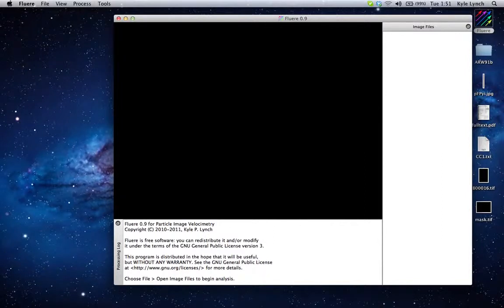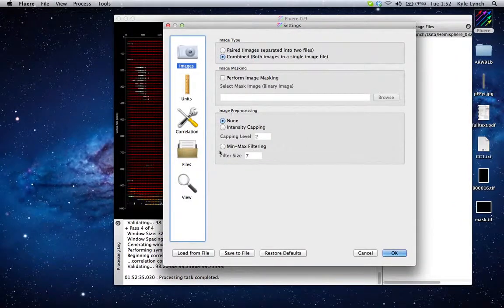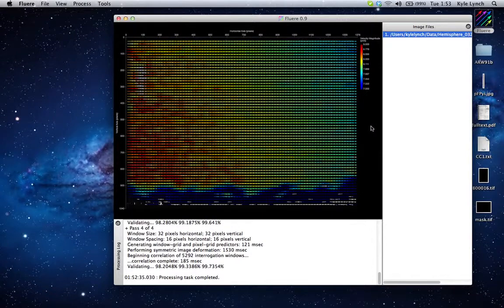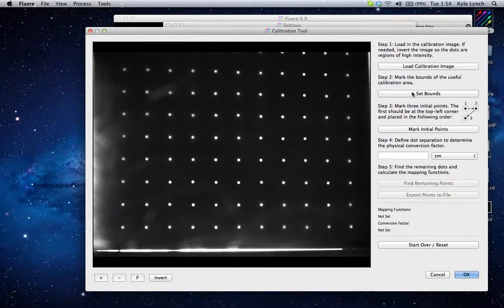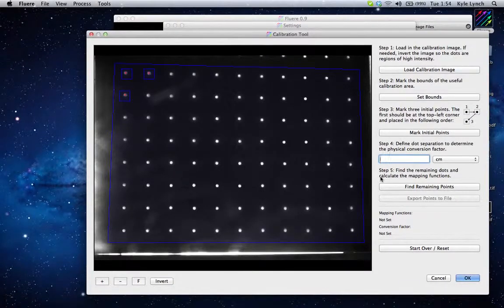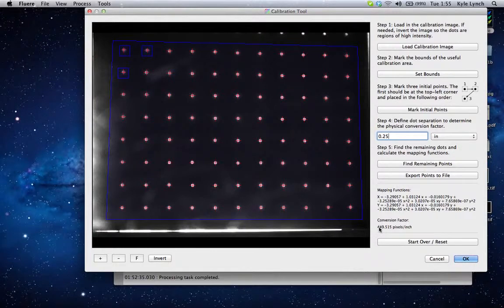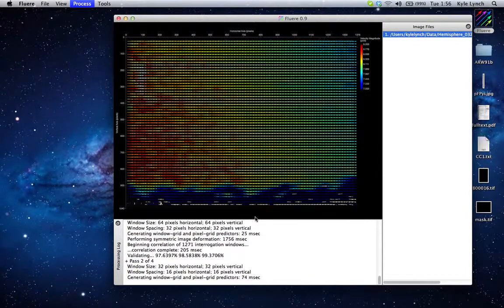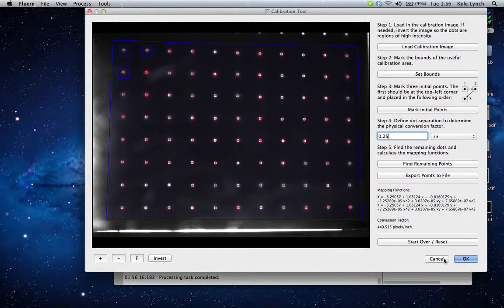Fluere Calibration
An example of the second-order image mapping calibration feature in Fluere. Fluere is a open-source particle image velocimetry code available